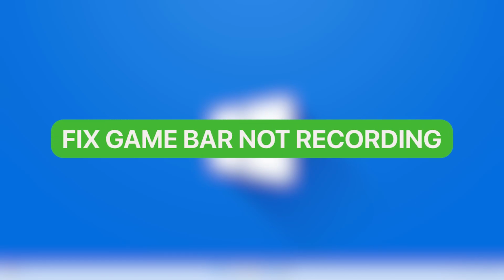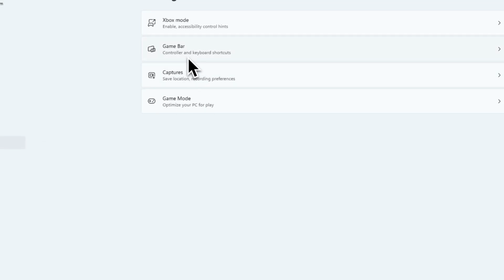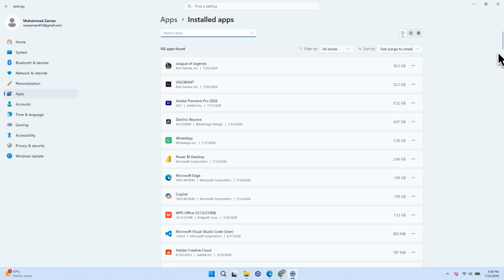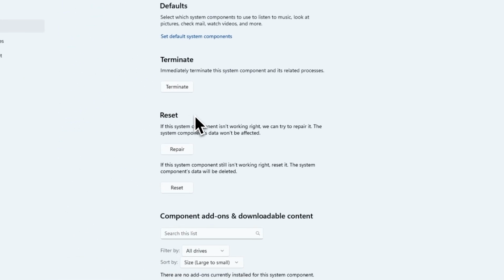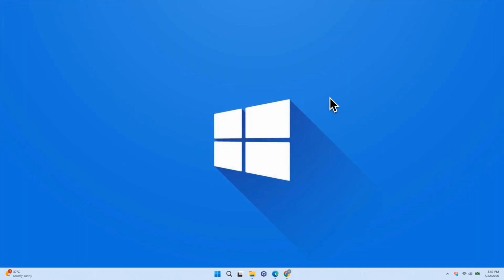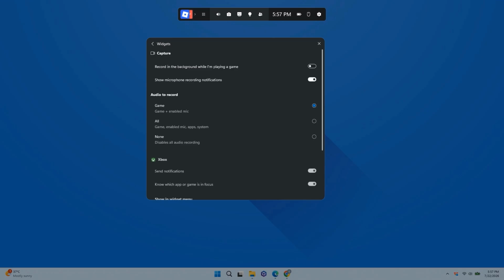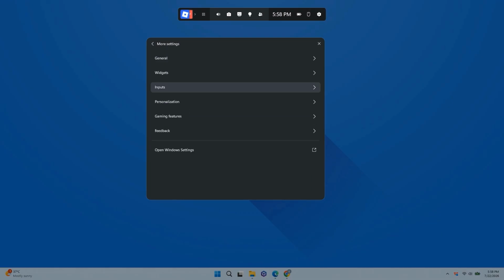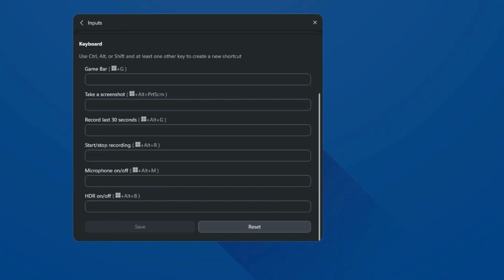How To Fix Game Bar Not Recording (Game Bar Not Working On Windows 11)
How To Fix Game Bar Not Recording | Game Bar Not Working On Windows 11 (Fixed)

Learn how to fix Xbox Game Bar not recording on Windows 11 with this quick and easy step-by-step tutorial. Whether Game Bar won't record gameplay, the capture feature isn't working, recordings fail to save, or the app isn't responding, this guide will walk you through the most effective troubleshooting methods. Follow along to get Xbox Game Bar recording properly again.